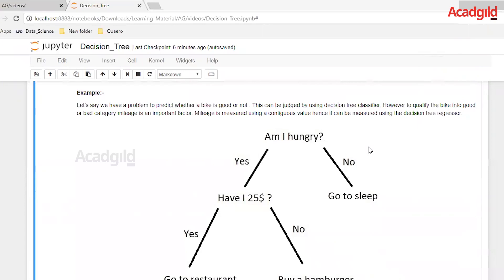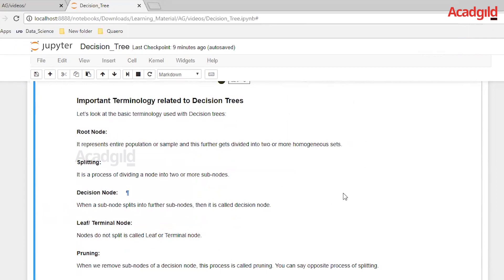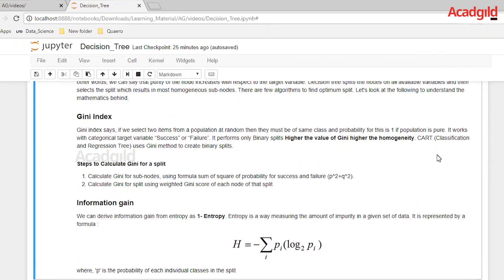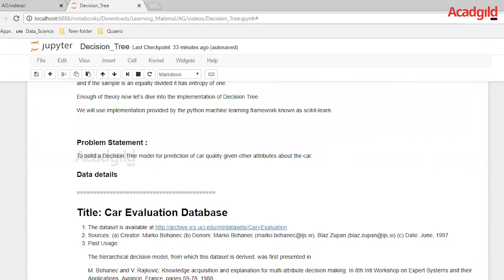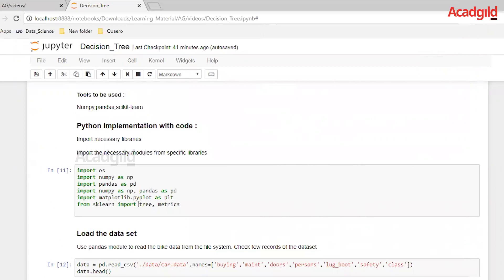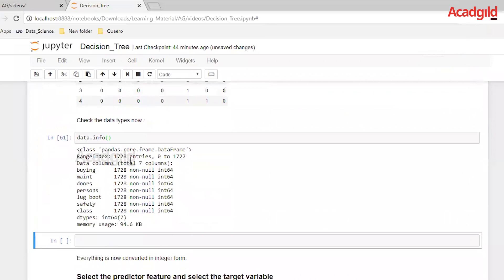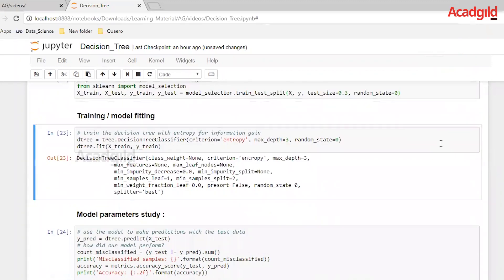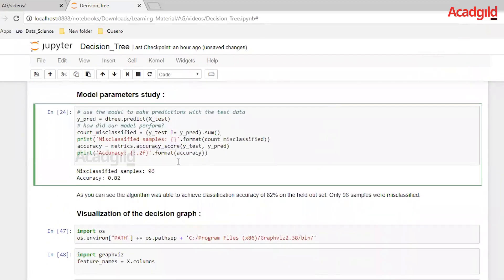Decision Tree Machine Learning Tutorial | Decision Tree Algorithm | Machine Learning Algorithms 2018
Hello and welcome to Machine learning tutorials powered by Acadgild. In this tutorial, you will be able to learn the machine algorithms i.e. decision tree machine learning algorithms. Let’s go through the fundamental concepts of the decision tree and develop a first free model.

What is Decision Tree?
The decision tree is the type of supervised learning algorithm. Supervise learning algorithms have pre-defined target variables and the decision tree is majorly used for classification problems. A decision tree is a decision support rule that uses a tree life graph or model of decisions and their possible consequences. It is one of the ways to display an algorithm that only contains conditional control statements. A decision tree is a flow chart like structure in which each internal load represents a test on the attributes. And each branch represents the outcome of the tests following which each leaf does not represent a class label. And the decisions are taken after computing all the attributes. The paths from the root to leaf represent the classification rules of the decision tree. And the decision tree works for both categorical and continuous input and output variables.

Types of Decision Tree:
The types of decision trees are based on the types of the target variable we have and there two types of the decision tree,
1. Categorical Variable Decision Tree
2. Continuous Variable Decision Tree

In a categorical variable decision tree, the target variable is of categorical type and in the continuous variable decision tree, the target variable is of continuous type.

Important terminologies related to Decision Trees:
• Root Node: It represents the entire population of the sample and this further gets divided into two or more homogeneous sets
• Splitting: It is a process of dividing a node into two or more sub-nodes
• When a sub-node splits into further sub-nodes, then it is called decision node
• Leaf/Terminal Node: Nodes do not split is called leaf or terminal node
• Pruning: When we remove sub-nodes of a decision node, this process is called as pruning or we can say it as opposite process of splitting.
• Branch/sub tree: A subsection of entire tree is called a branch of sub-tree
• Parent and Child Node: A node which is divided into sub-nodes is called as parent nodes whereas sub-nodes are the child of the parent node

How to split nodes?
The decision of making strategic splits heavily affects a tree’s accuracy. The decision criteria are different for classification and regression trees. Decision trees use multiple algorithms to decide to split a node in two or more sub-nodes increases the homogeneity of resultant sub-nodes in other words, we can say that the purity of the node increases with respect to the target variable. Decision tree splits the nodes on all available variables and then selects the split which results in most homogeneous sub-nodes. There are few algorithms to find the optimum split. Let’s look at the following to understand the mathematics behind.

Kindly, go through the complete video to learn more in detail.